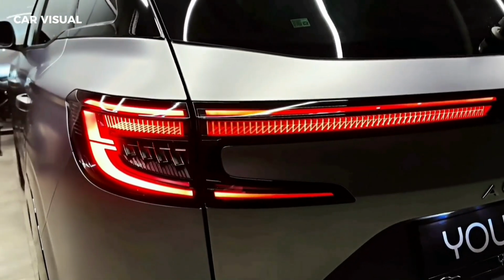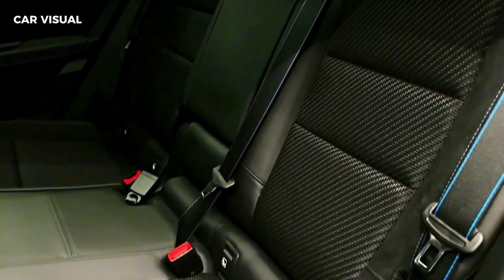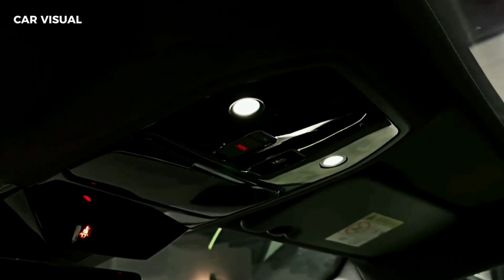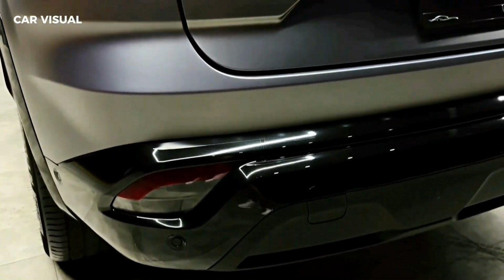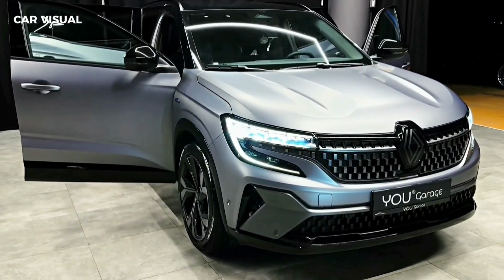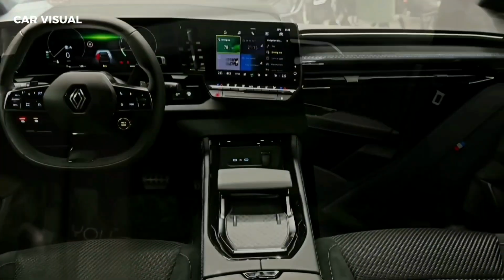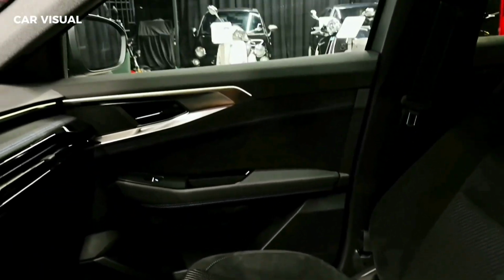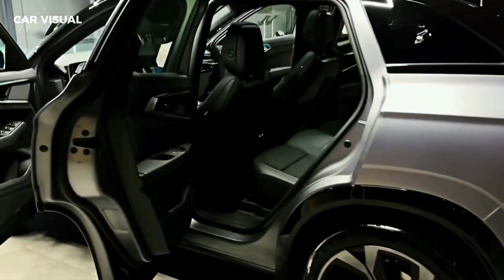NEW RENAULT AUSTRAL Hybrid Family SUV 200BPH | Review Interior & Exterior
The Renault Austral is a new hybrid family SUV that replaces the Renault Kadjar. It combines a 1.2-litre petrol engine with an electric motor to produce 200bhp and up to 60.1mpg. It also features four-wheel steering for improved manoeuvrability and stability.

The Austral is available in three trim levels: Techno, Techno Esprit Alpine and Iconic Esprit Alpine. It competes with other hybrid crossovers such as the Kia Sportage, the Hyundai Tucson, the Nissan Qashqai and the Toyota RAV4. The Austral is praised for its looks, quietness, economy and cabin quality, but criticised for its high price, ride comfort, noise at speed and boot space.